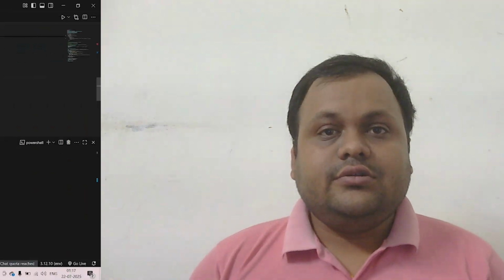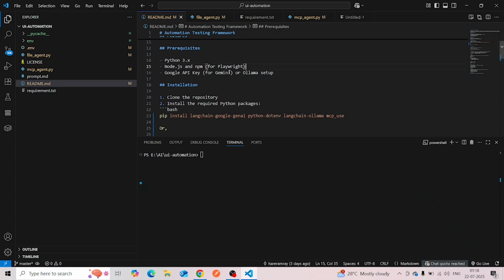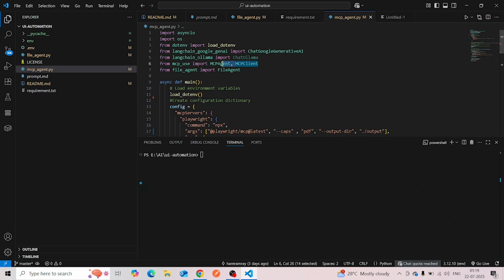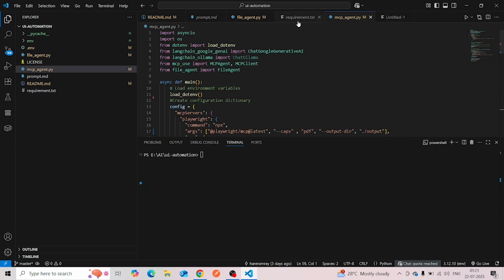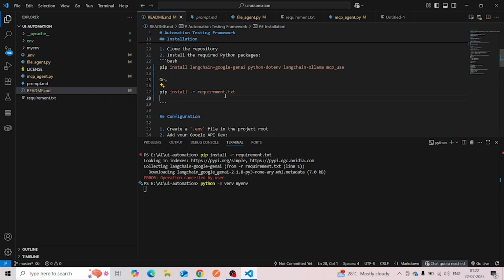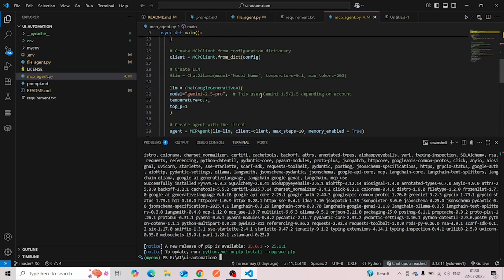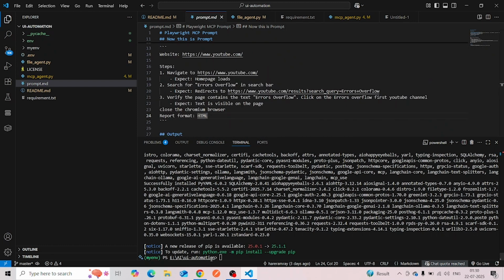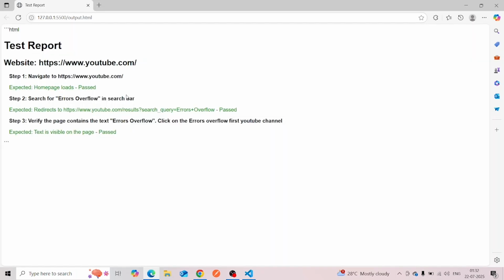UI Test using python and playwright mcp server | AI Driven Test | Errors Overflow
Learn how to automate UI testing with Python and Playwright MCP server in this complete tutorial! This video walks you through setting up AI-driven test automation from scratch.

🔧 What you'll learn:
- Setting up Python UI test automation environment
- Configuring Playwright MCP server integration
- Installing required packages and dependencies
- Creating automated test configurations
- Generating comprehensive test reports
- AI-driven testing implementation

Perfect for developers and QA engineers looking to streamline their testing workflow with modern automation tools.

⏰ Timeline:
00:00 Introduction to UI Test Automation
02:15 Prerequisites and Setup
02:45 Playwright MCP Configuration
06:01 Package Installation Process
08:20 Test Implementation Demo
09:27 Report Generation Results